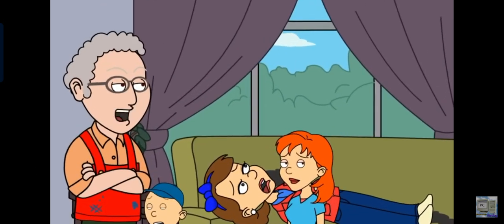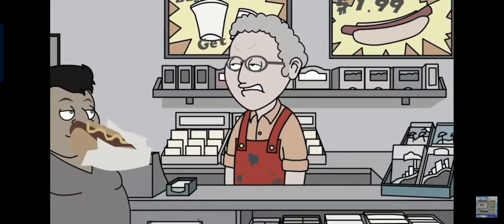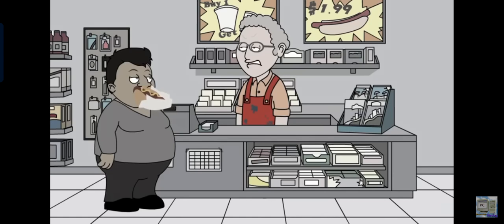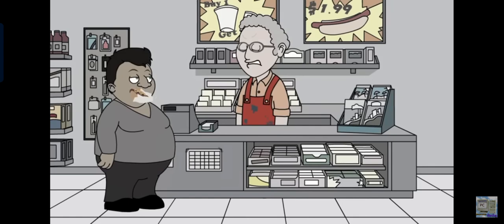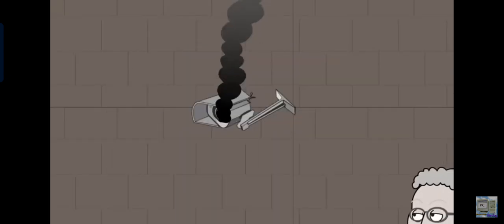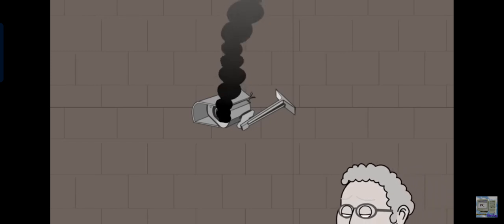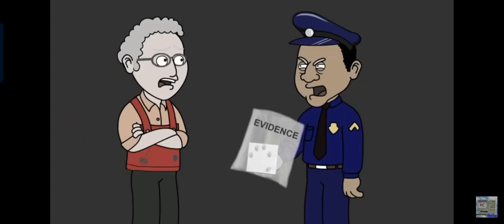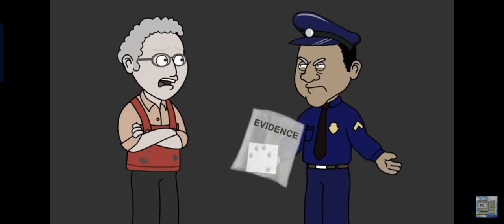the seller of the shop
wasn't me who use GoAnimate